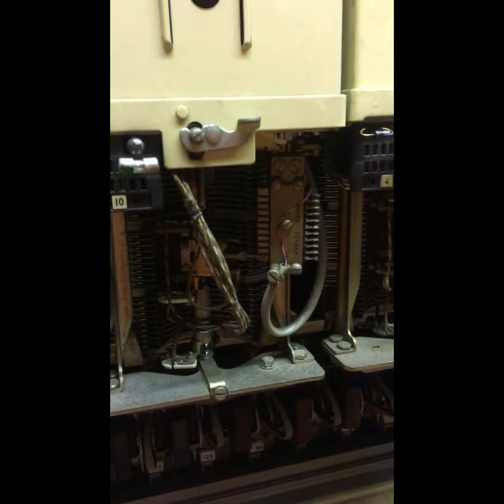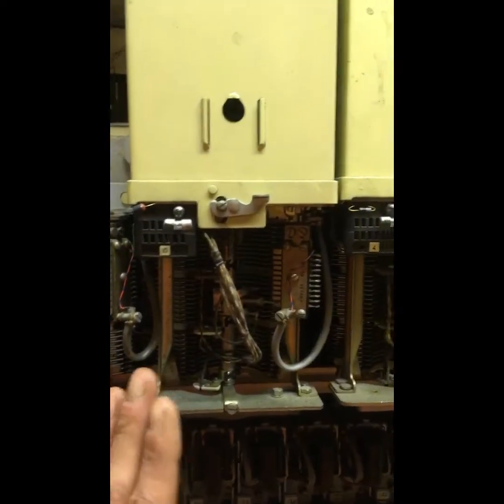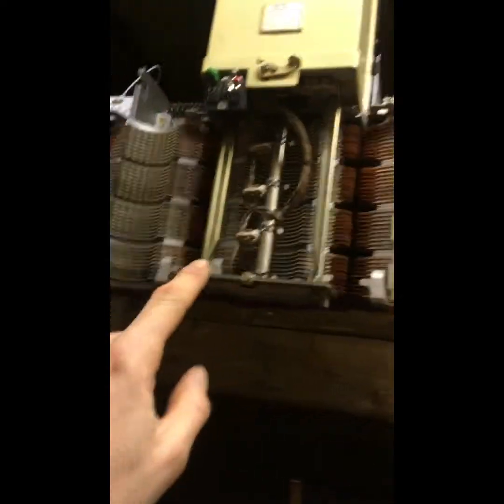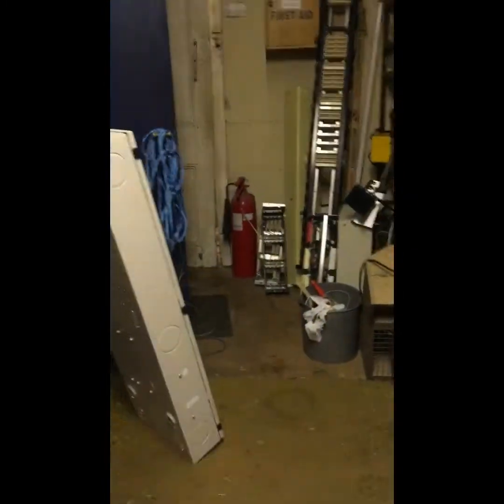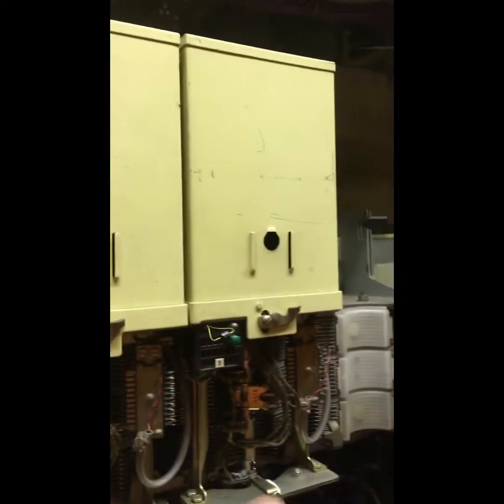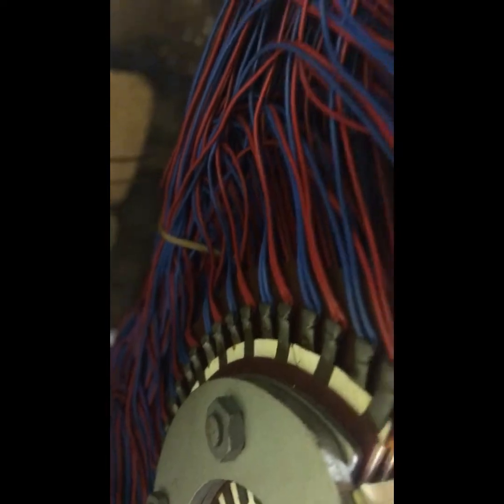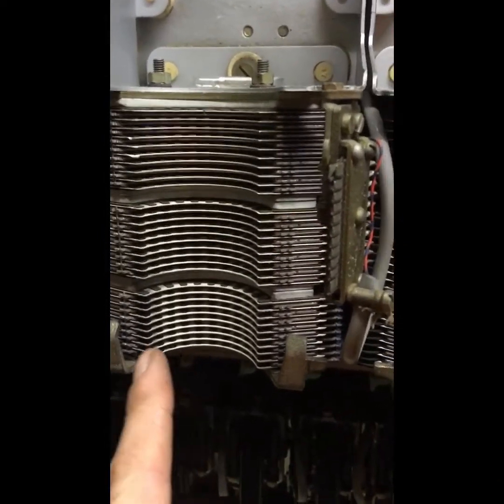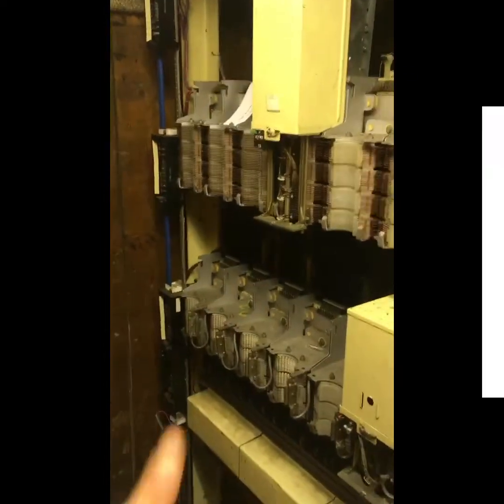The Strowger telephone selector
A quick look at the strowger uniselector which formed part of the telephone exchange equipment on many heritage railway lines